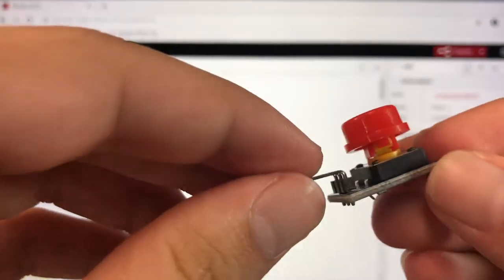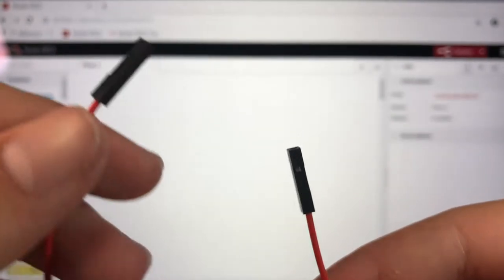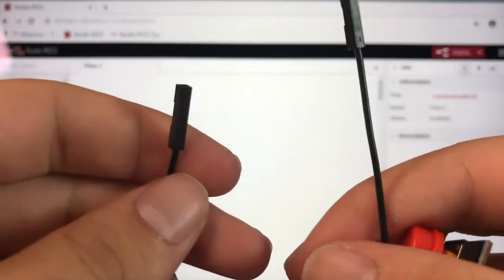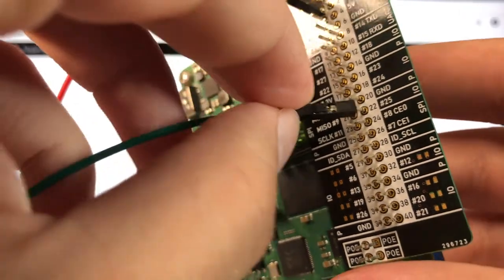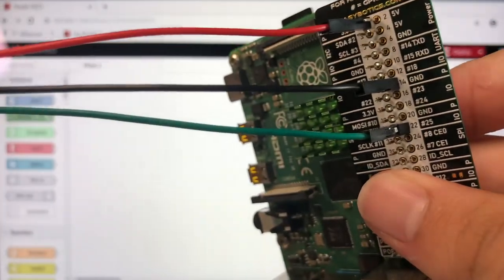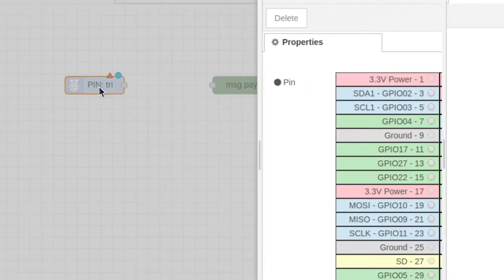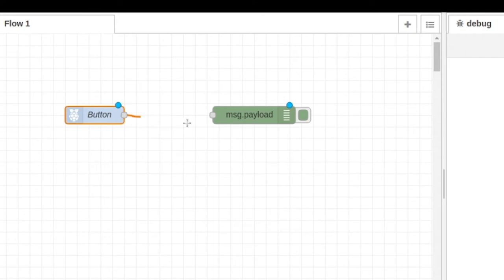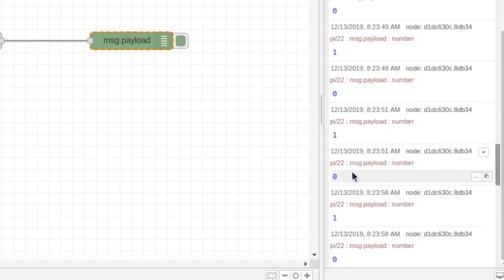RPi Node-Red: Push Button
This video will show you how to hook up and program a button